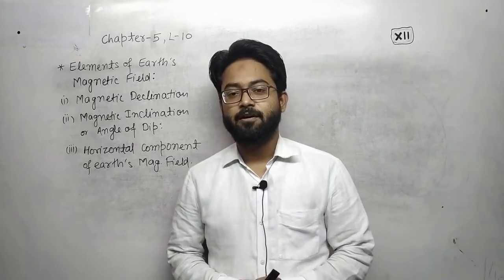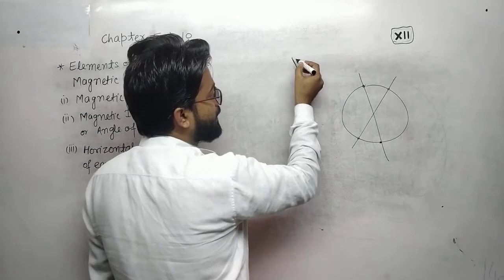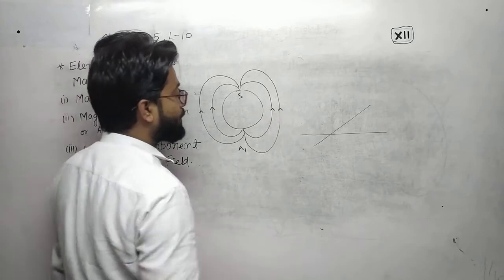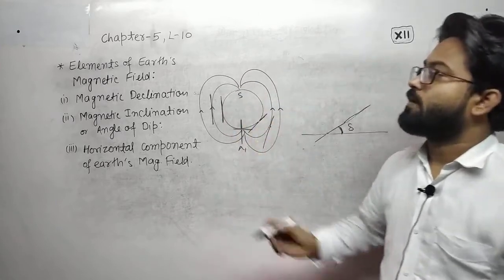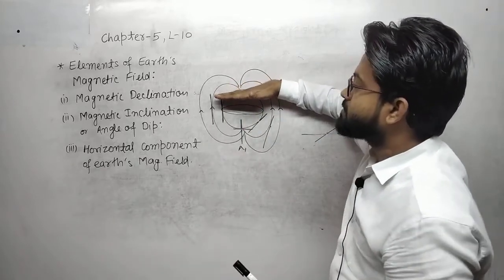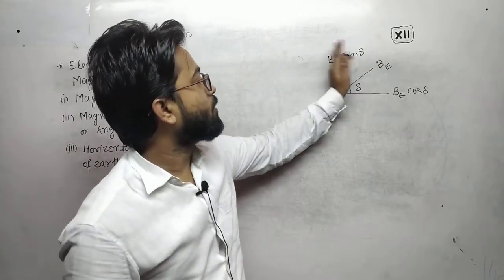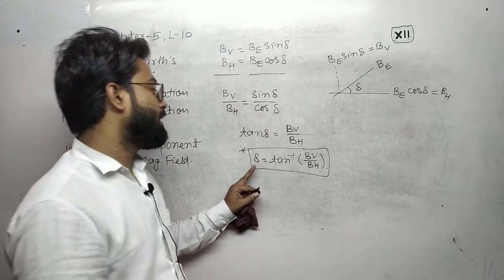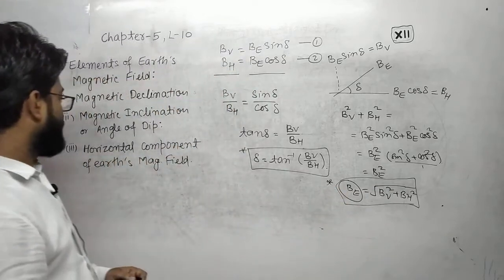Class 12th Phyiscs Chapter-05 L-10 (Magnetism & Matter)